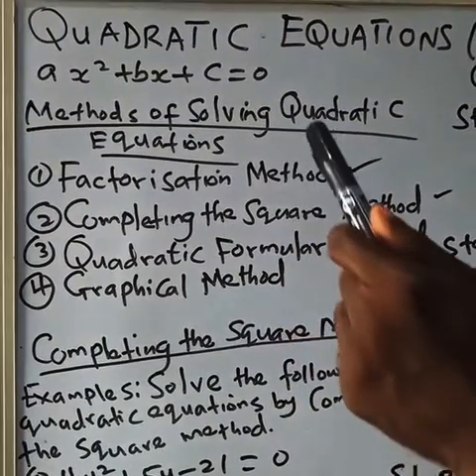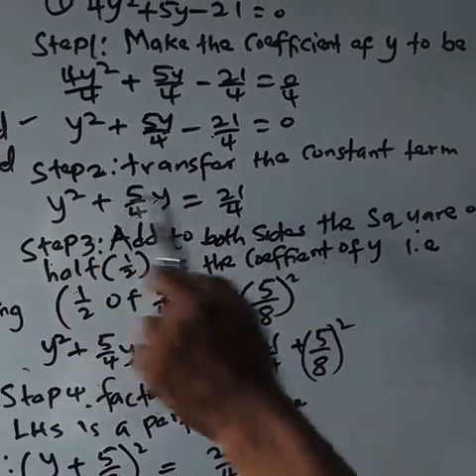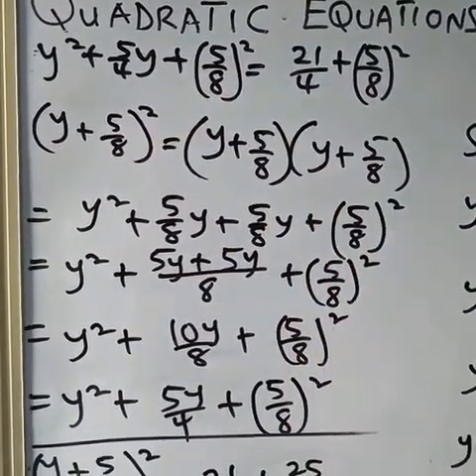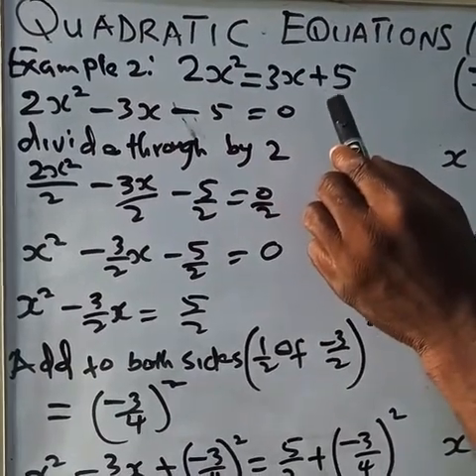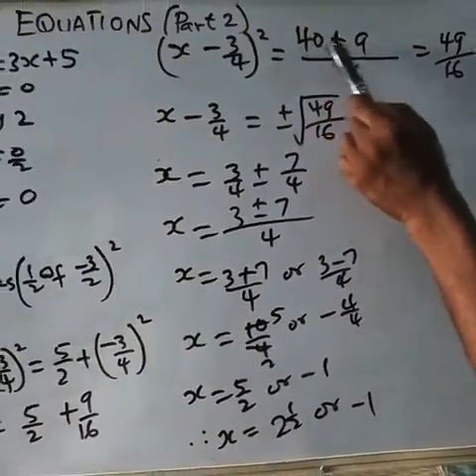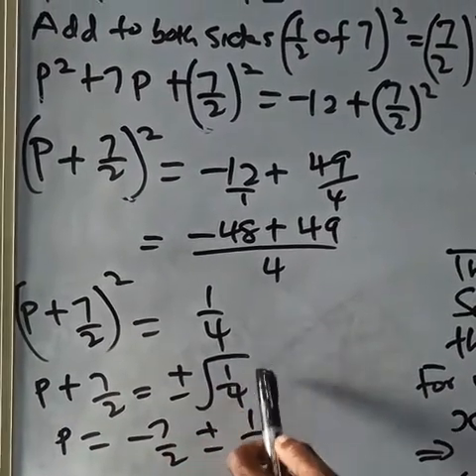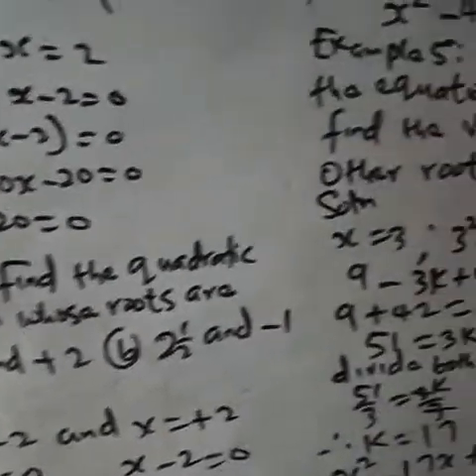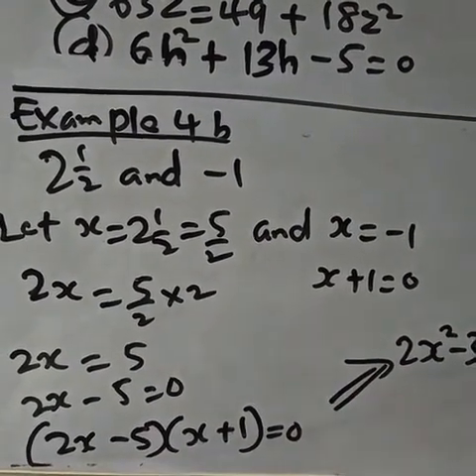Quadratic Equation (Completing The Square Method)